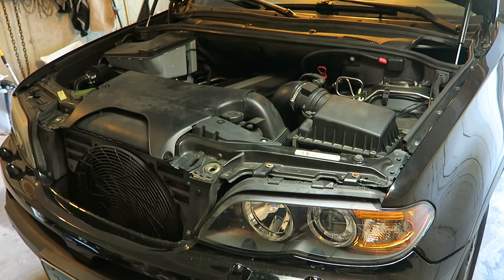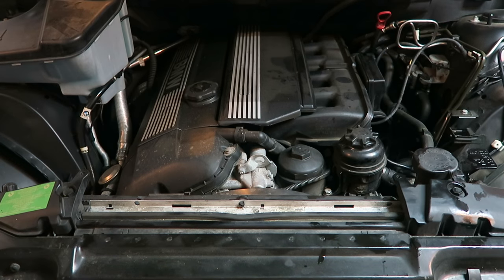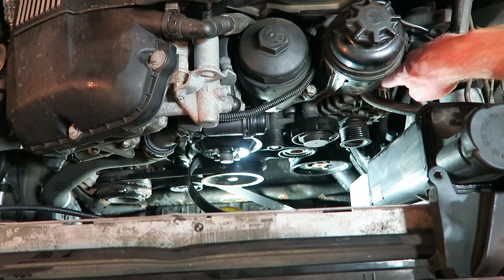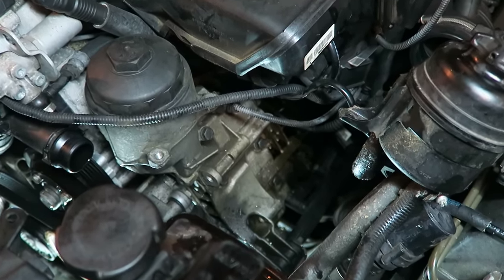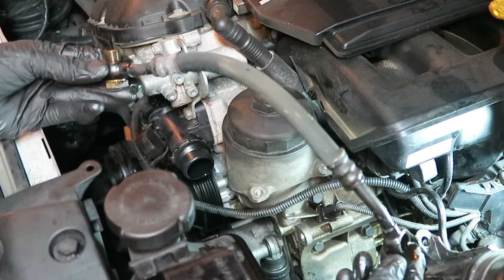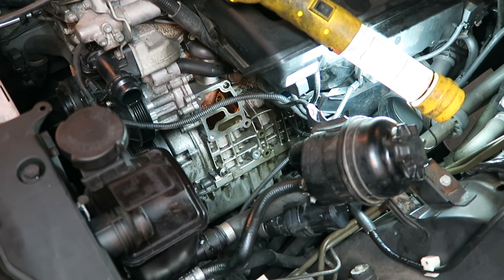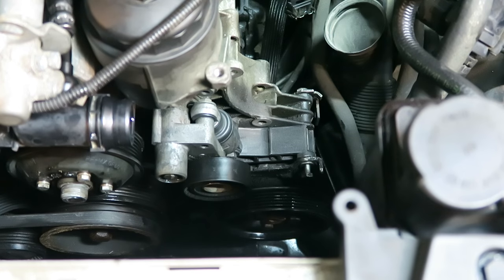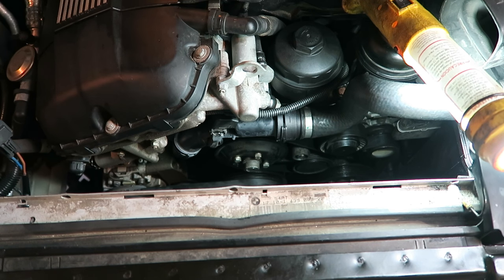M54 Oil Filter Housing Gasket DIY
FAN TOOL

The complete and ultimate M54 oil filter housing gasket DIY video.

Deflection Pulley
Fan Clutch Tool